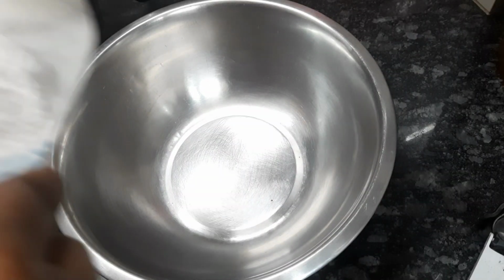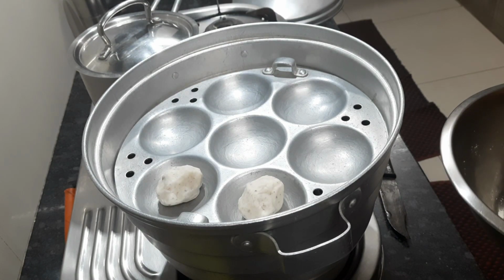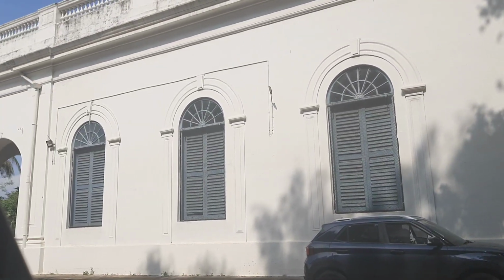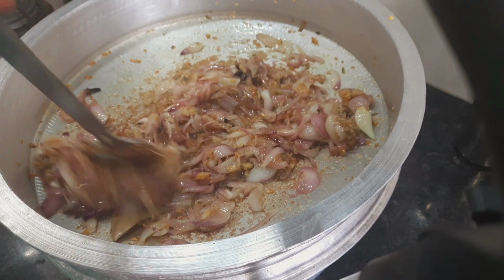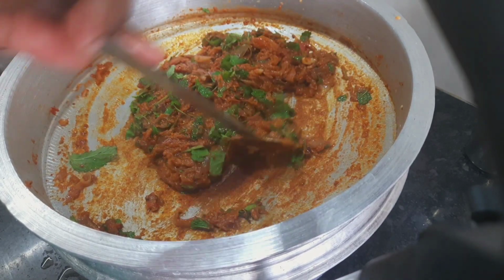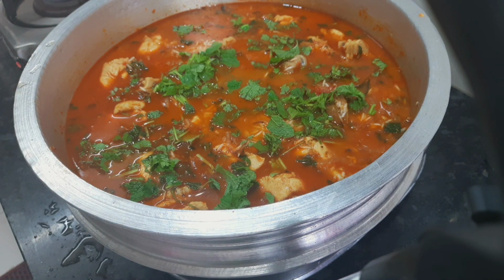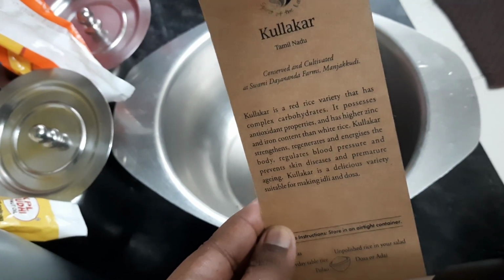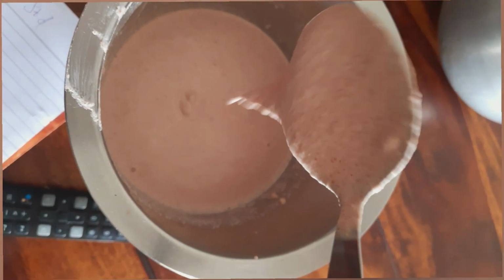Vlog-9 A Foodies Sunday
Hi friends! check out my sunday recipes as sunday is very special to us, and that is the only day we are laid back and enjoy ourselves. So I have added healthy and tasty recipes with tips.
Do check the channel and share your valuable feedback.

Ingredients:
All the ingredients are shared in detail in the recipe with all the tricks and tips.